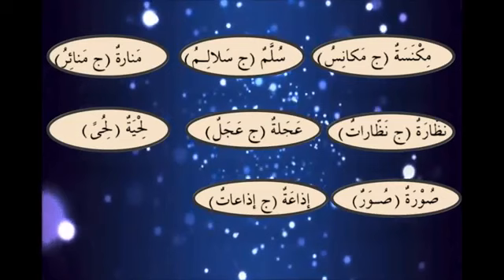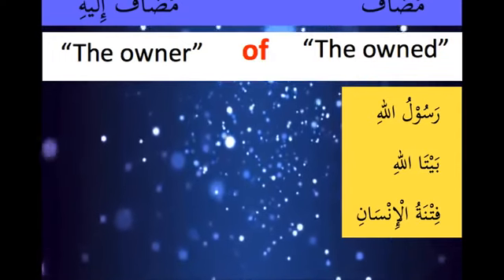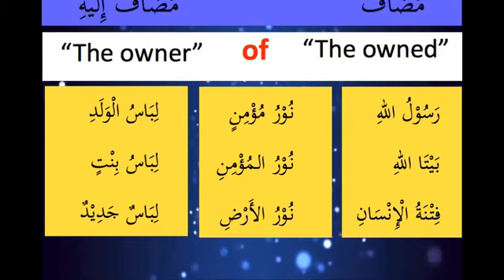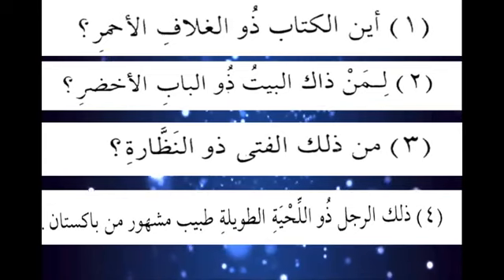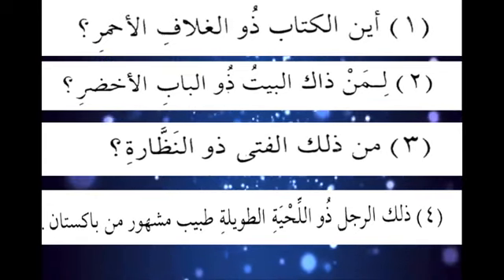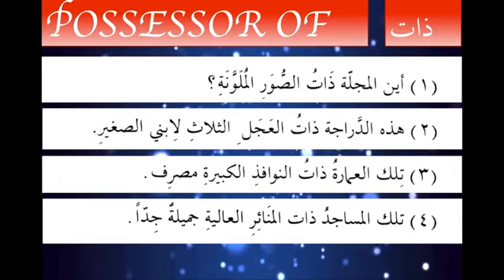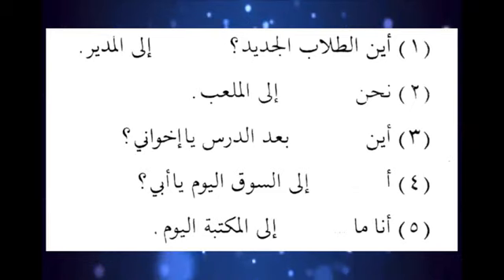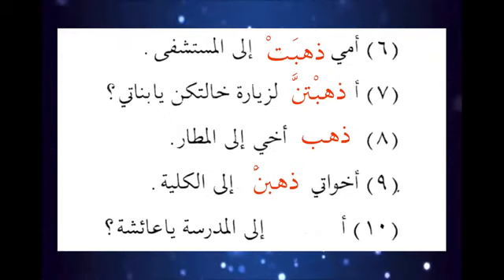Lesson 08-18 Book 2